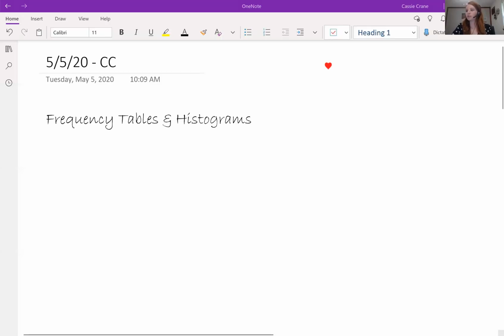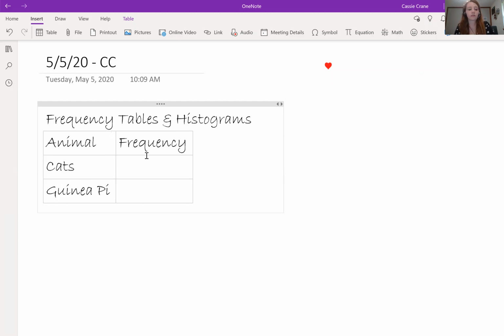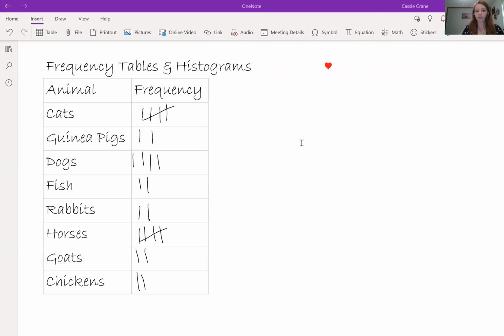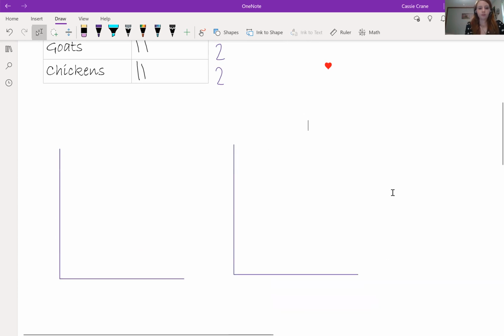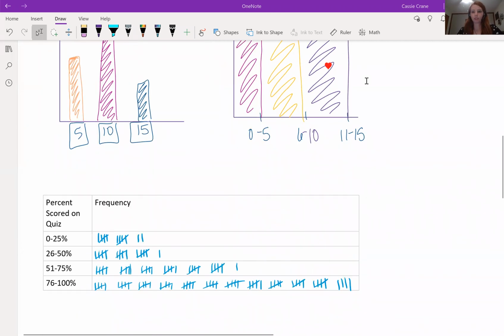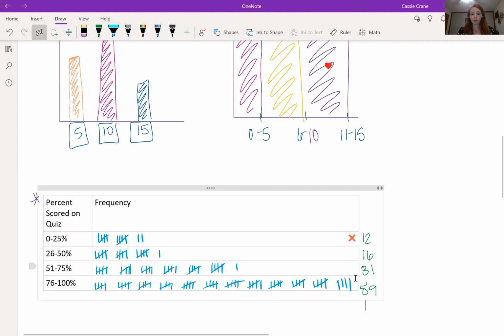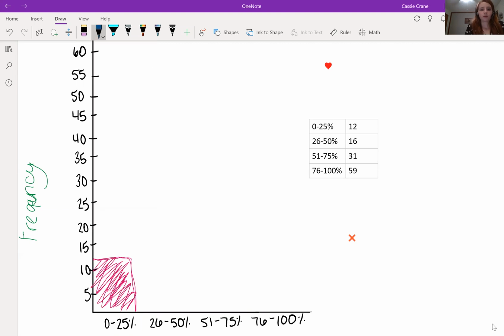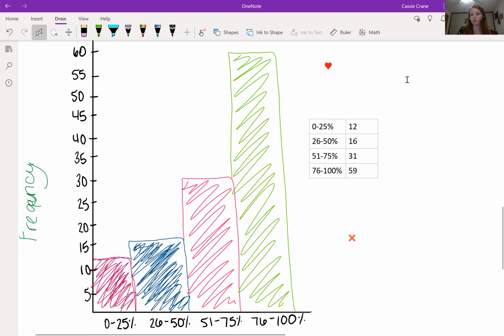Frequency Tables and Histograms - Math 6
In this lesson, we create a frequency table of our favorite types of pets. We also look at last week's quiz results and create a frequency table and a histogram from the data.
*Please excuse the crying baby. This was during quarantine! =)